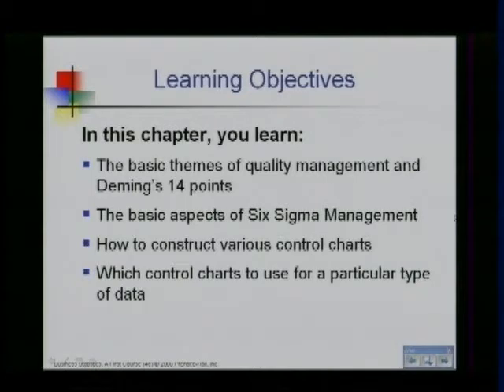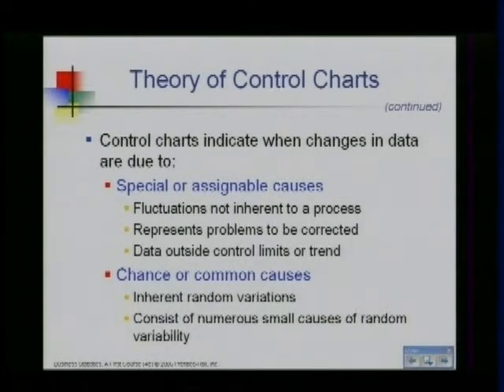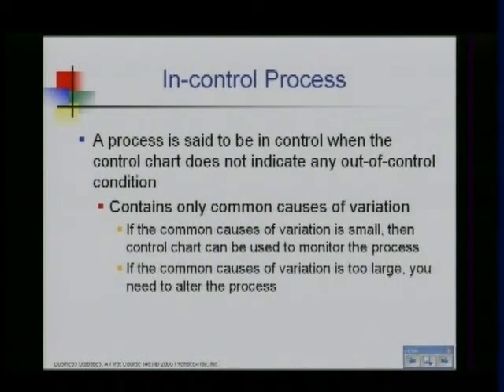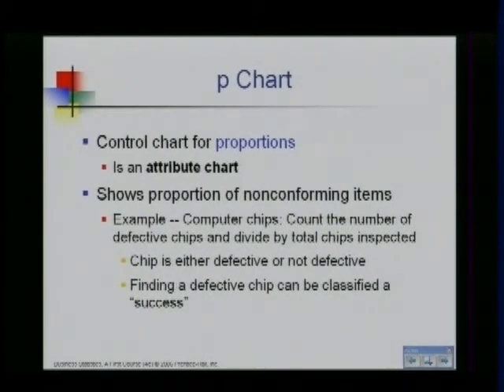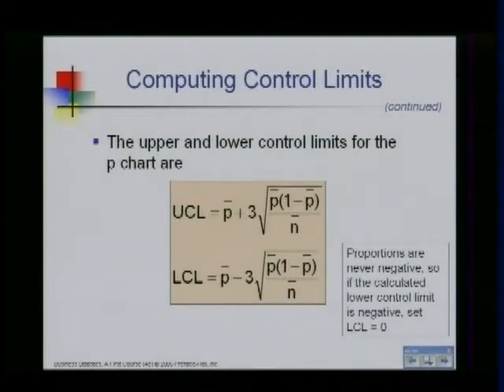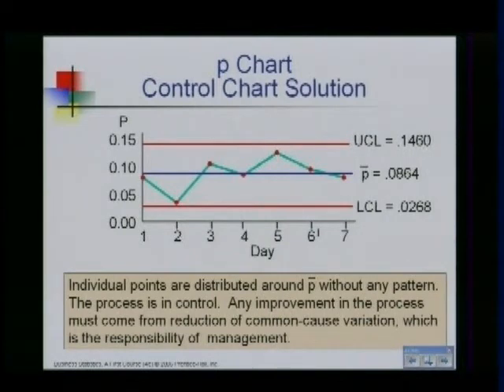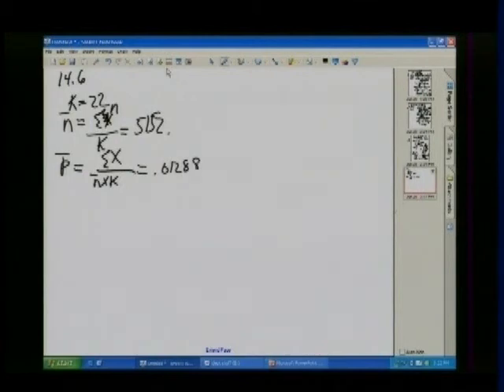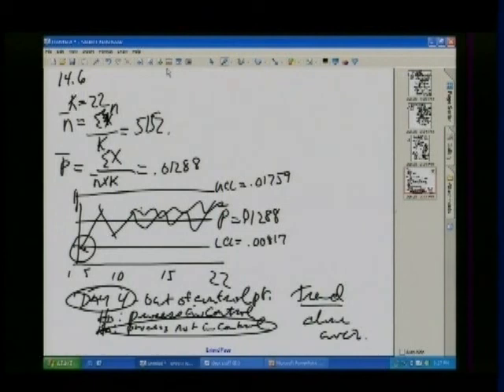ECON 2080 Video 10 - Chapter 14.1-14.2 - Quality Control and P Charts